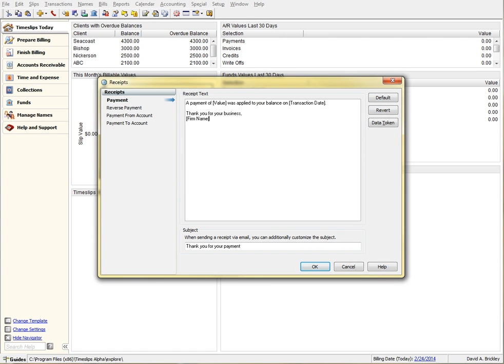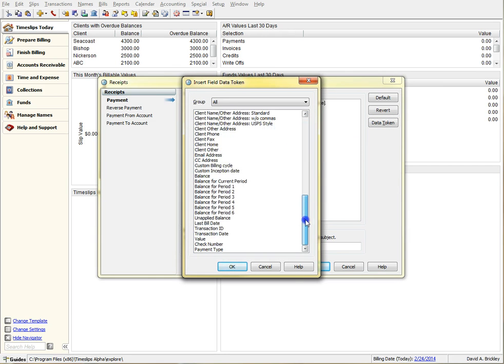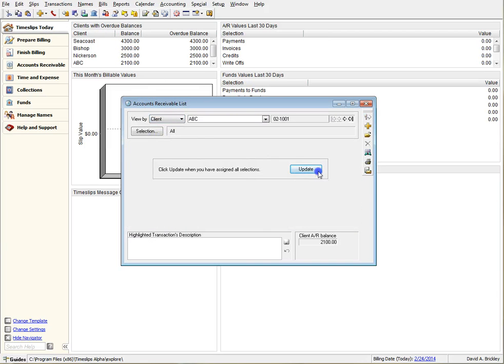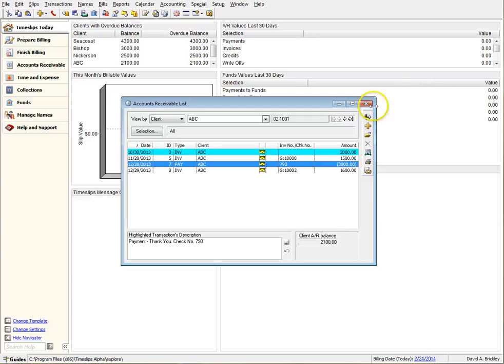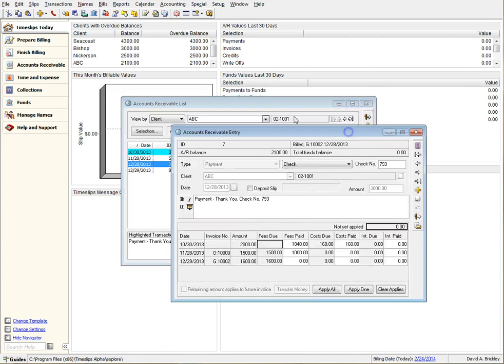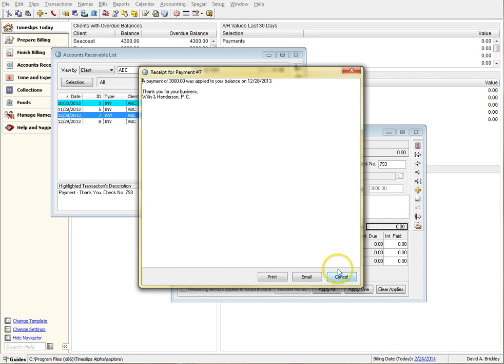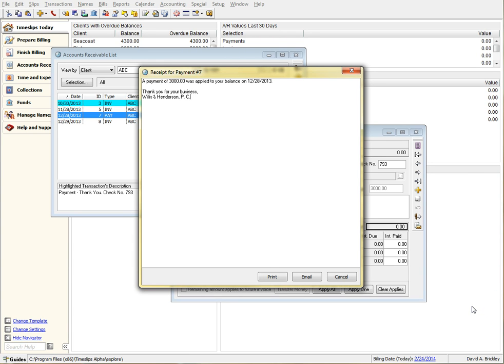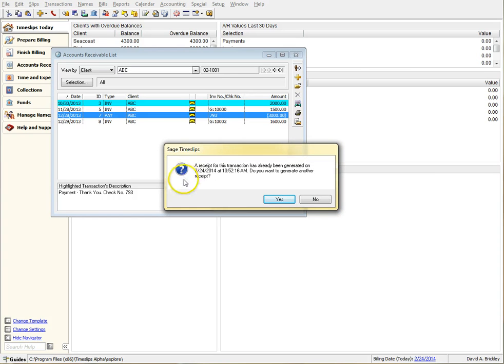Sage Timeslips 2015: Payment Receipts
Generating Payment Receipts in Sage Timeslips 2015